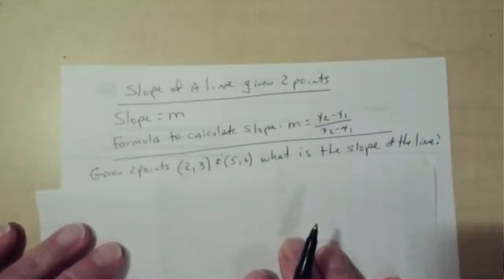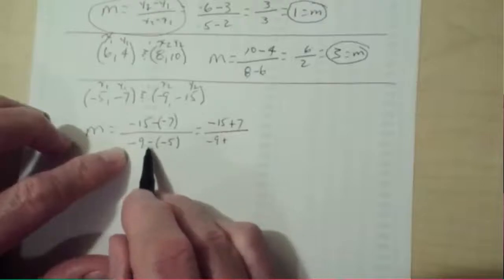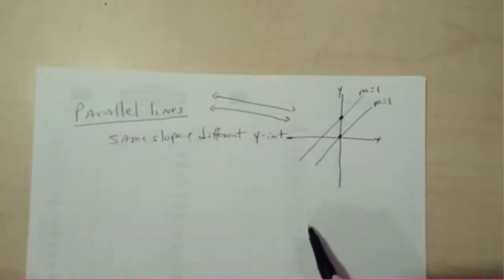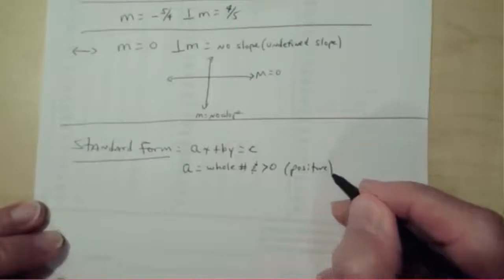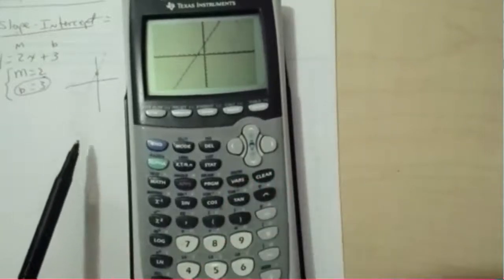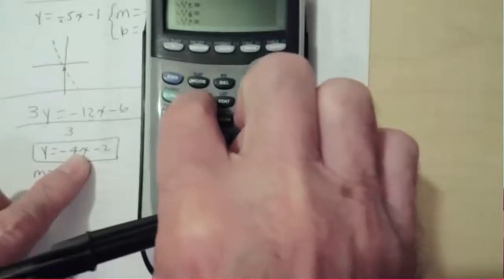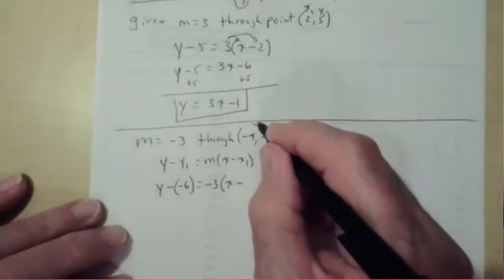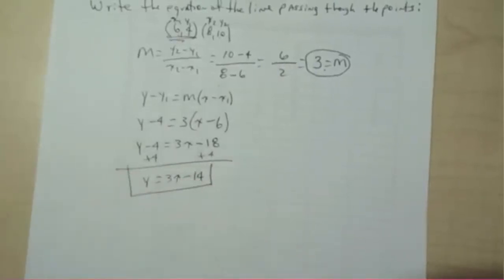Math 0314 10 13 21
Class meeting 10/13/21 - Point-Slope, Slope-Intercept, slope.